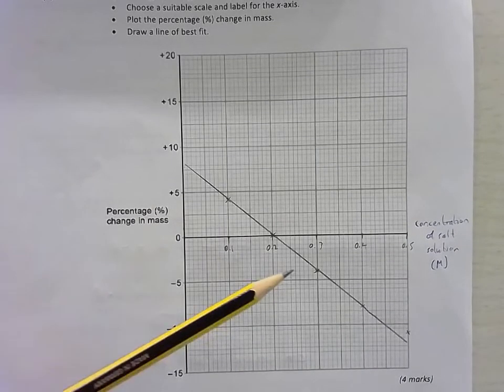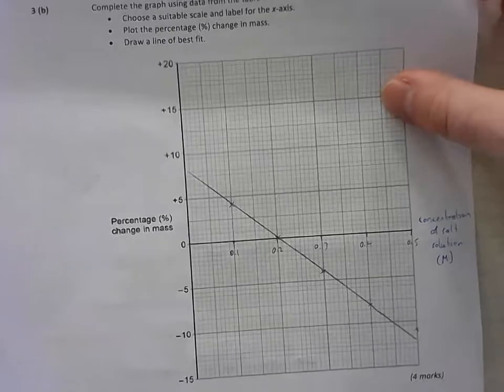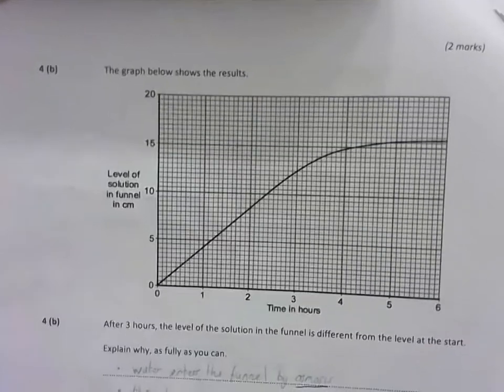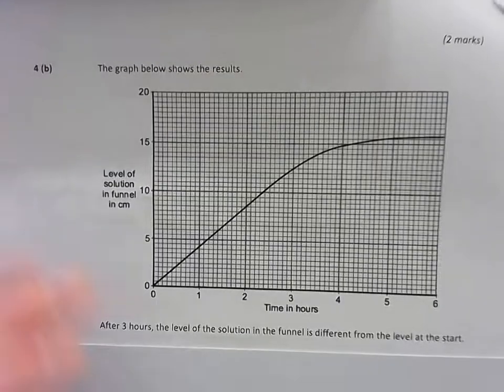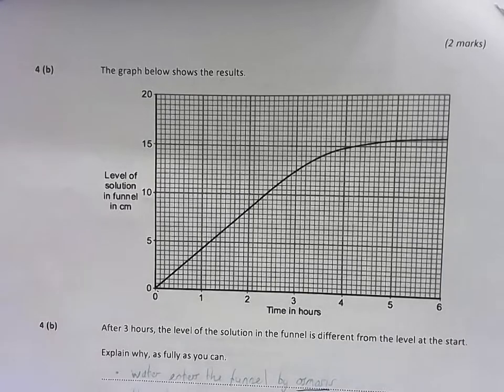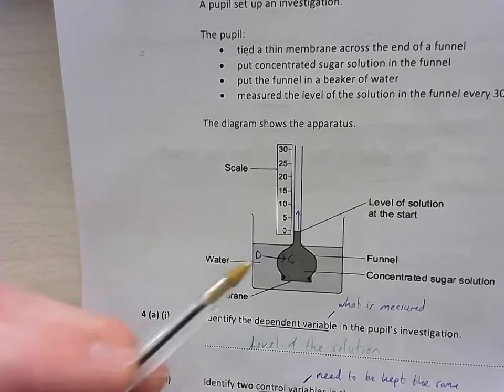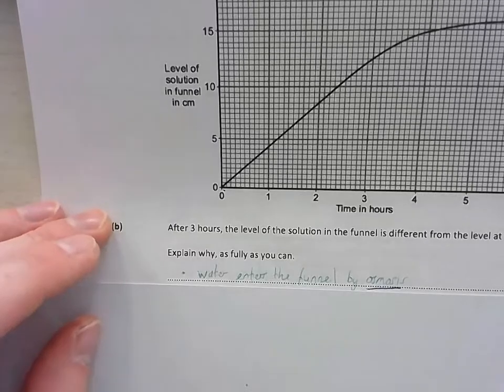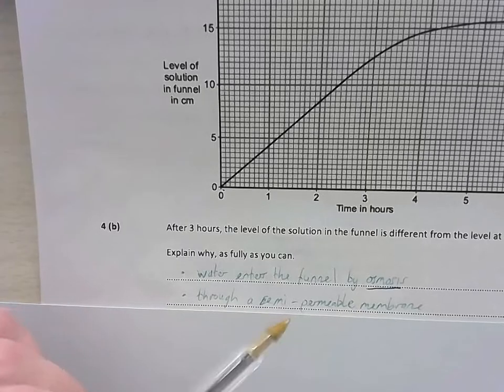Osmosis Part 2 Marking Video from Michaela